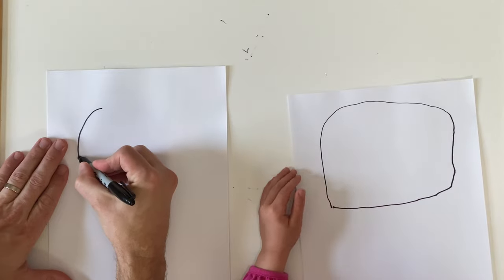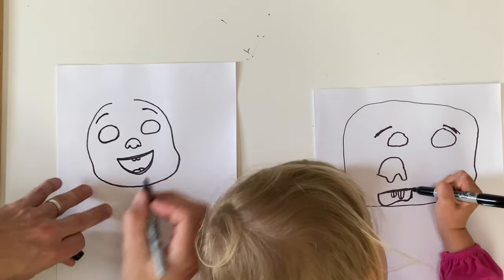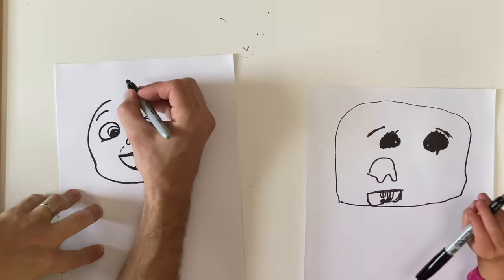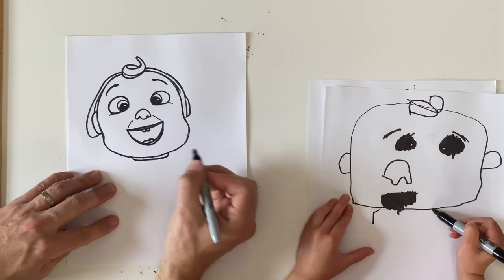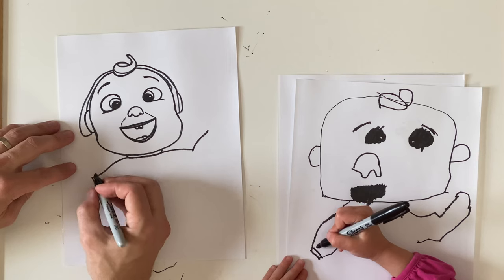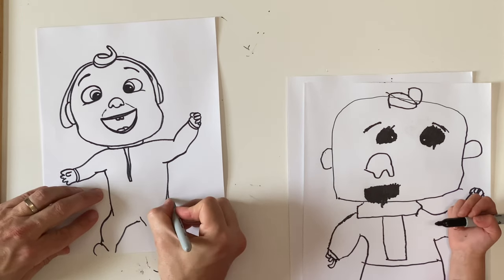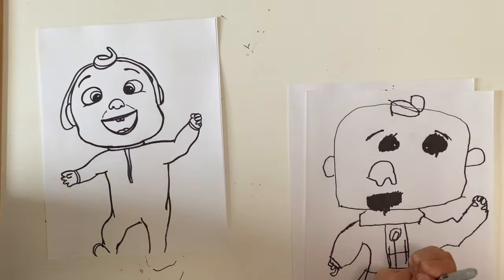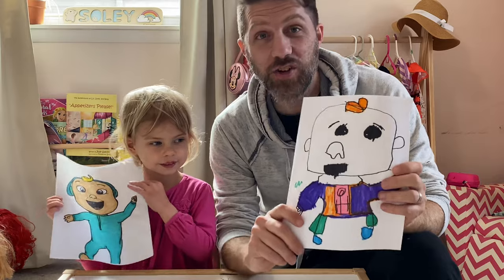How To Draw JJ From Cocomelon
Hi everyone! Today we are learning to draw JJ from Cocomelon. Cocomelon is a show for younger kids with great songs and imagination. We thought it would be super fun to create a drawing of JJ the main character! Hope you love drawing along with us!

Welcome to Tuneberry! We love to draw and create using our imaginations!